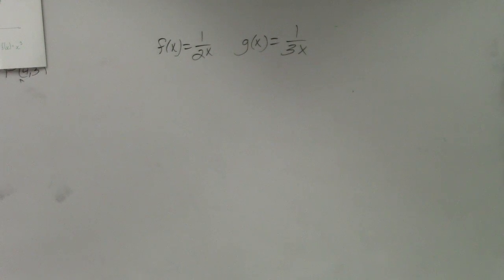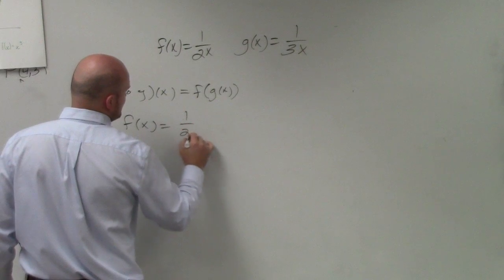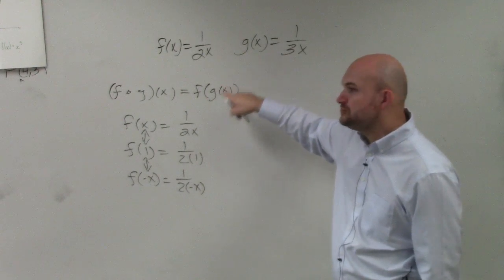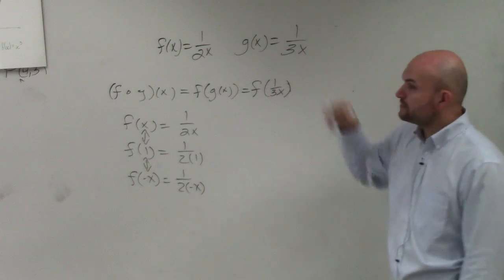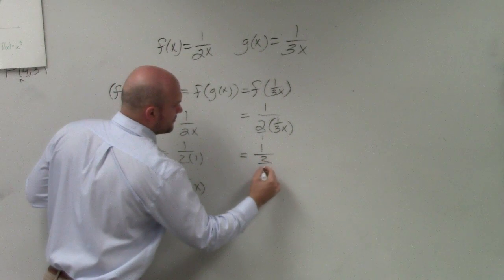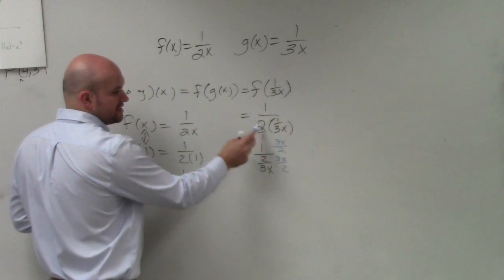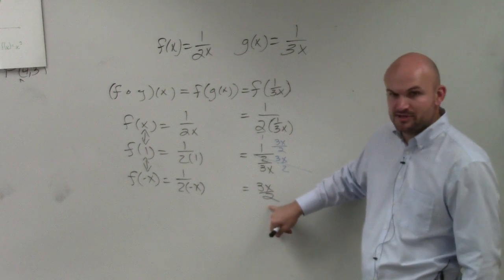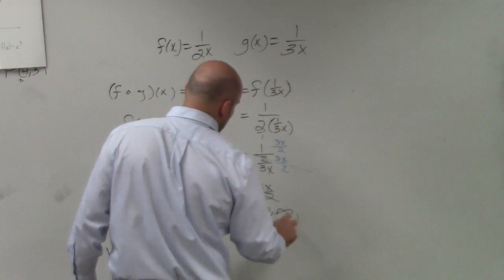Compose Two Rational Functions then Determine Domain